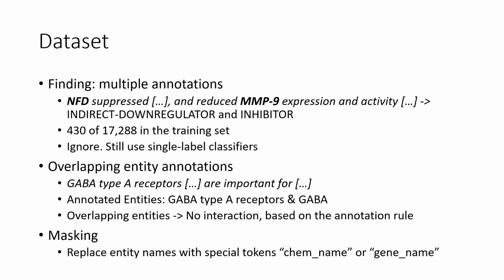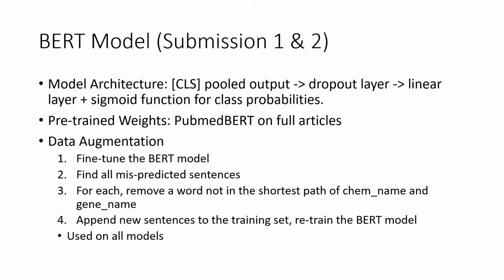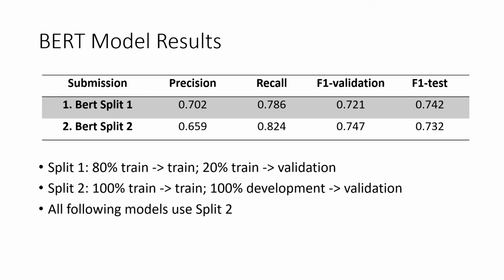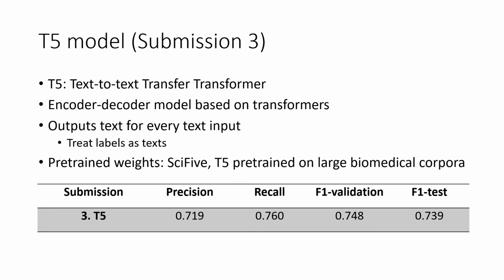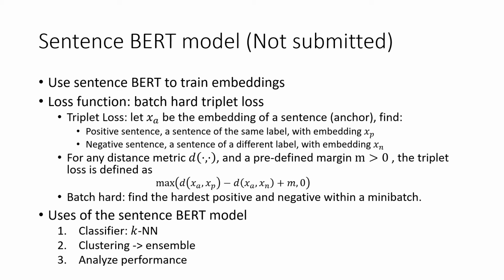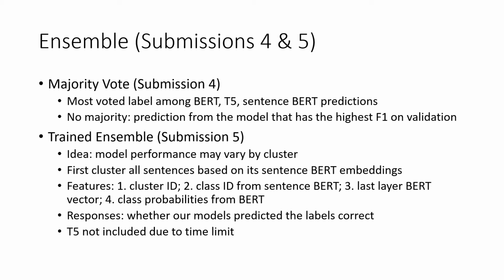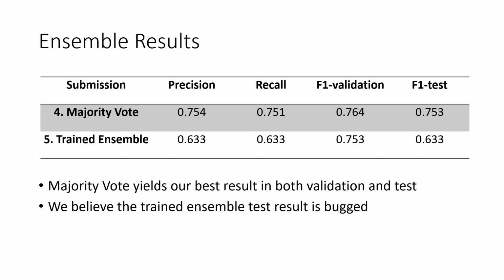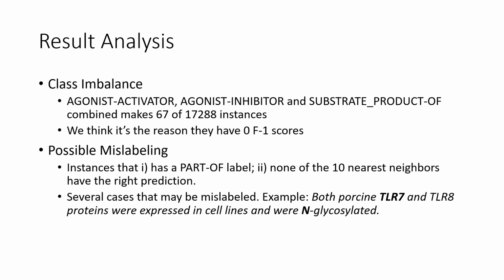BC VII Track 1 - Drug-Protein Interactions ensembling BERT, Sentence BERT and T5 models - Xin Sui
BC VII Track 1 - Text Mining Drug-Protein Interactions using an Ensemble of BERT, Sentence BERT and T5 models - Xin Sui
Speaker name: Xin Sui
Abstract: In this work, we trained an ensemble model for predicting drug-protein interactions within a sentence based on only its semantics. Our ensembled model was built using three separate models: 1) a classification model using a fine-tuned BERT model; 2) a fine-tuned sentence BERT model that embeds every sentence into a vector; and 3) another classification model using a fine-tuned T5 model. In all models, we further improved performance using data augmentation. For model 2, we predicted the label of a sentence using k-nearest neighbors with its embedded vector. We also explored ways to ensemble these 3 models: a) we used the majority vote method to ensemble these 3 models; and b) based on the HDBSCAN clustering algorithm, we trained another ensemble model using features from all the models to make decisions. Our best model achieved an F-1 score of 0.753 on the BioCreative VII Track 1 test dataset.